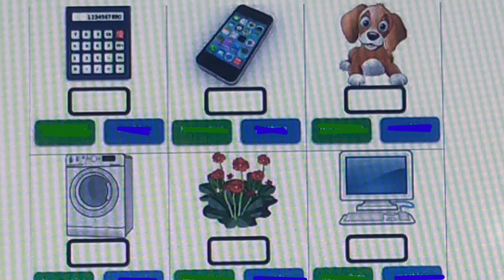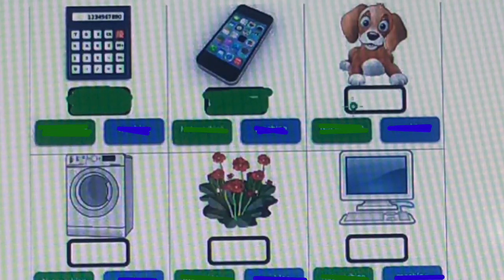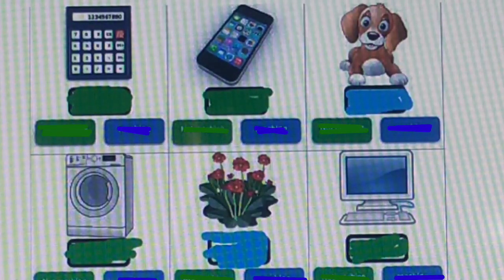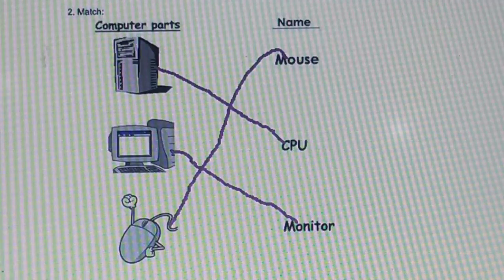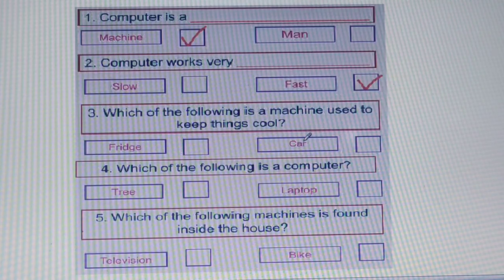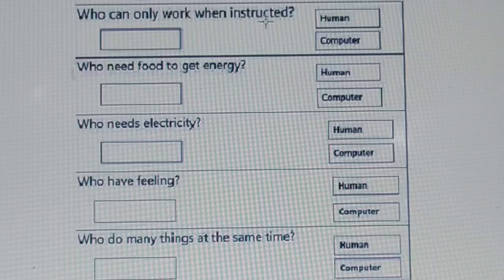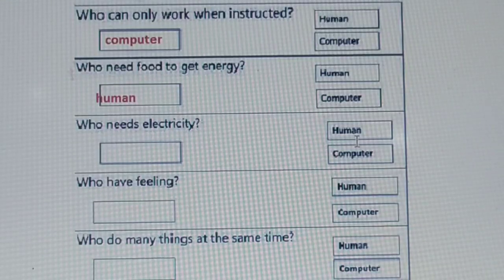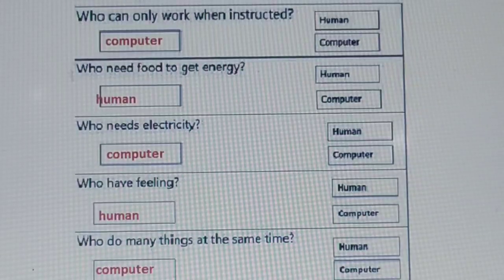Activities - A smart machine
Activities based on the chapter 'A Smart Machine'